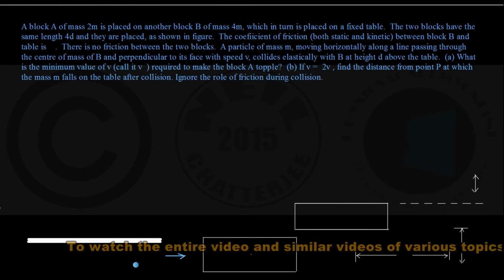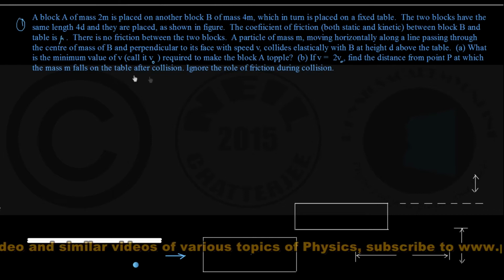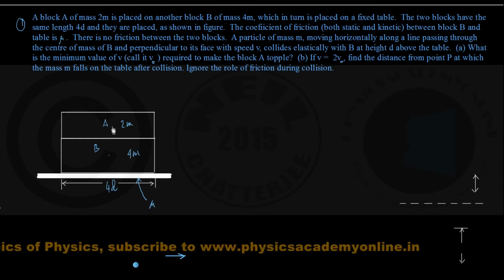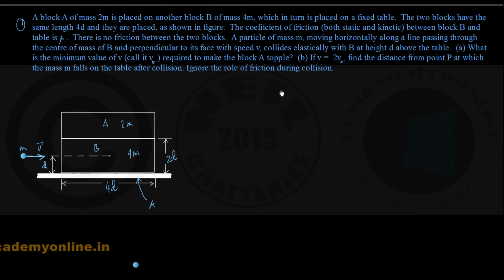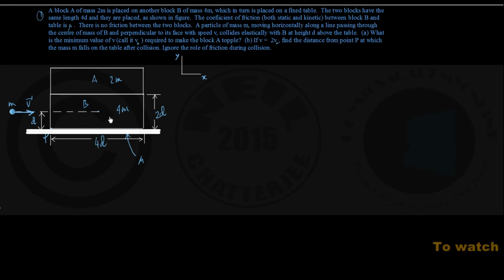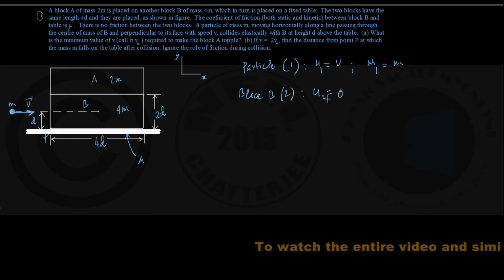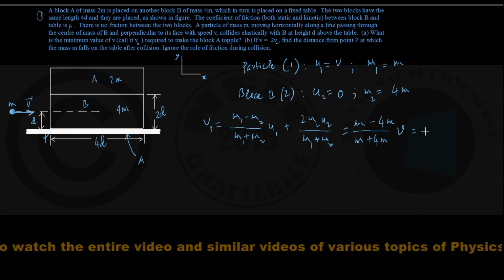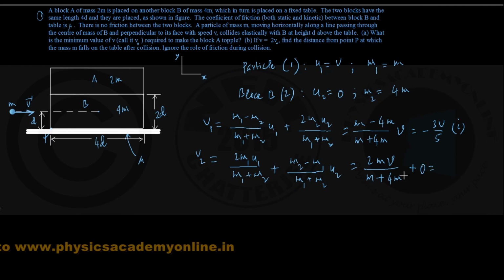PROBLEMS ON IMPULSE, COLLISION, AND LINEAR MOMENTUM CONSERVATION III CE _ Physics Academy Online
Momentum, Impulse, Collisions and Center of Mass | Physics Academy Online

COLLISIONS! A big part of physics explains collisions and how they're not all the same. Mass, momentum, and many other things dictate, how collisions can be unique. In this video, we have solution of problems of Momentum, Impulse, Collisions and Center of Mass.

 ஜ۩۞۩ஜ♥▬▬▬♥♥